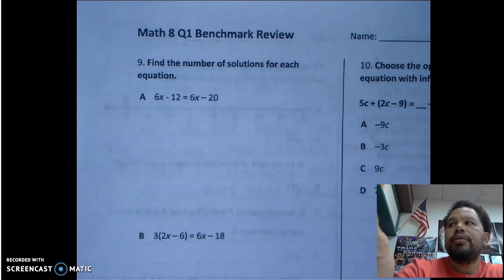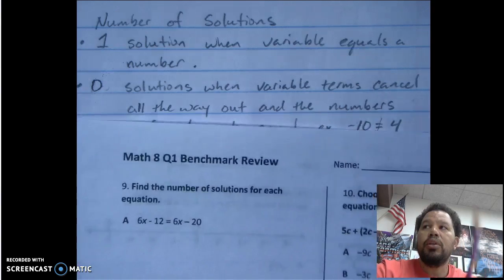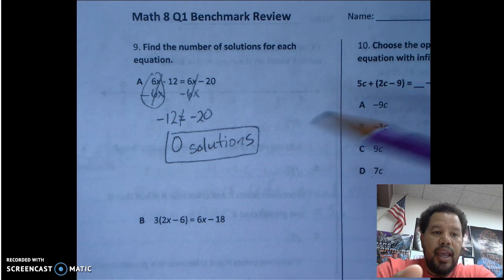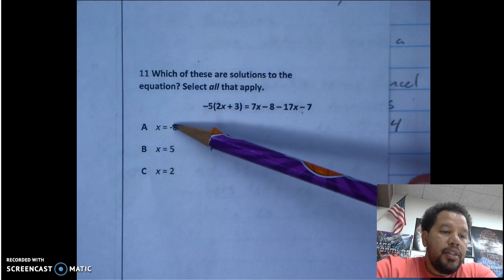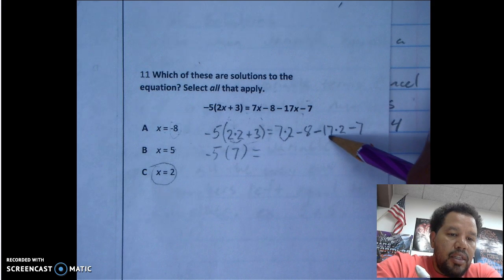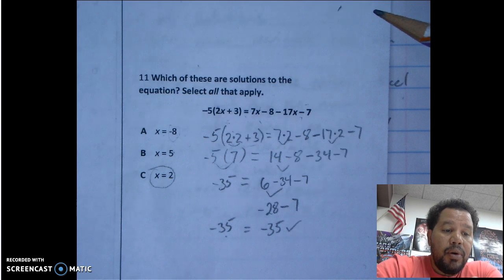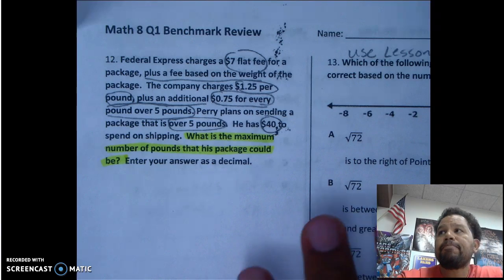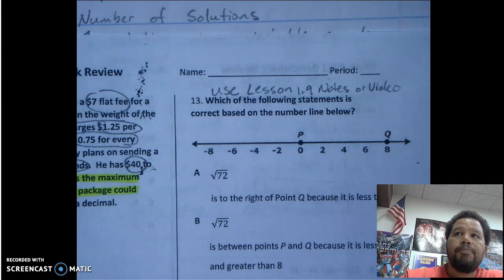Math 8 Q1 Benchmark Review Part 2 Walk Though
Part 2 of Quarter 1 Benchmark review